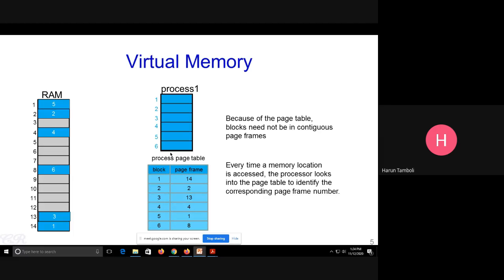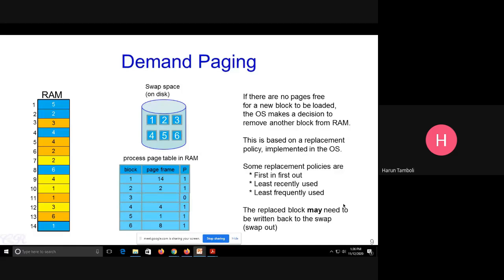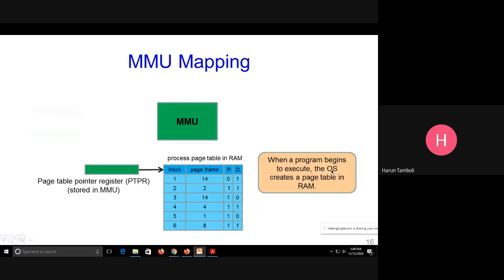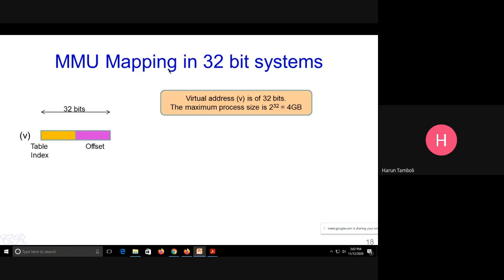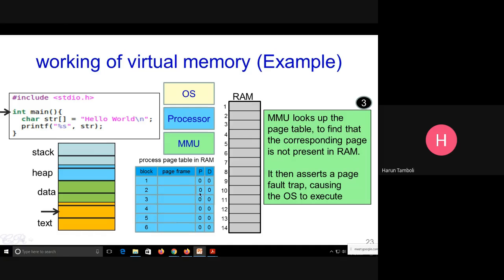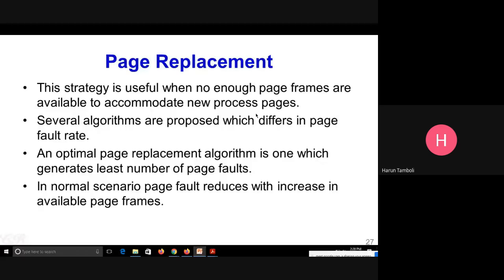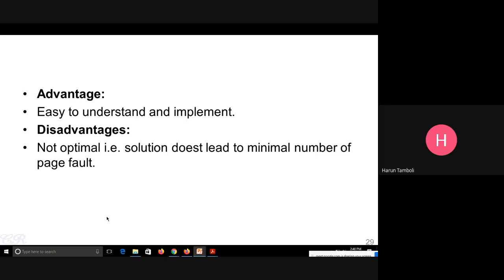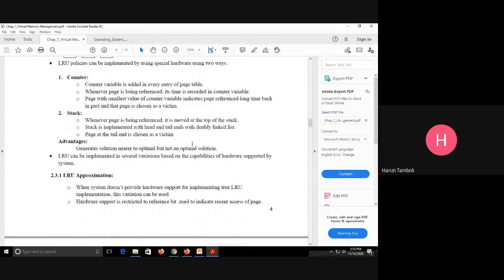Virtual Memory-Demand paing, paging algo